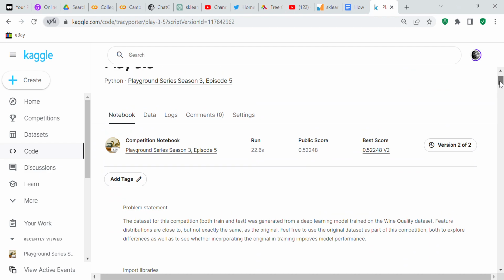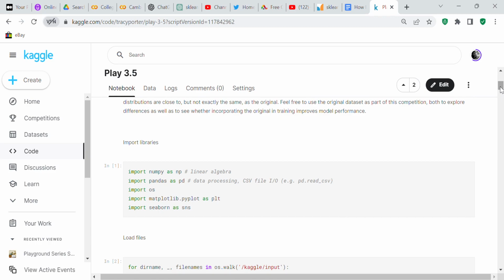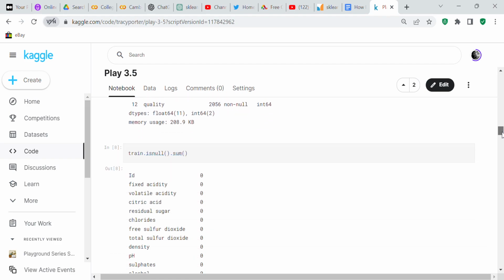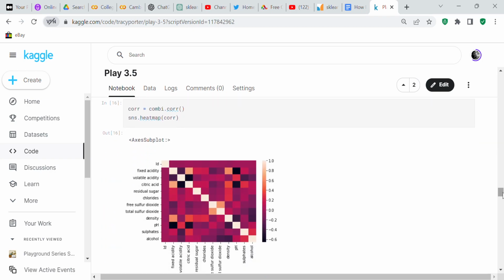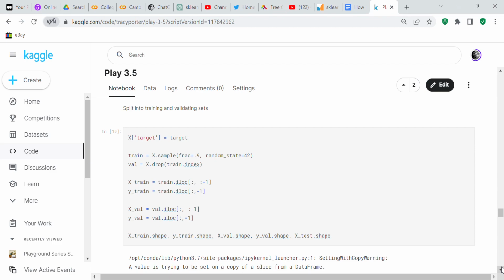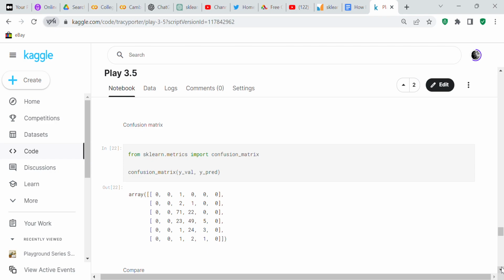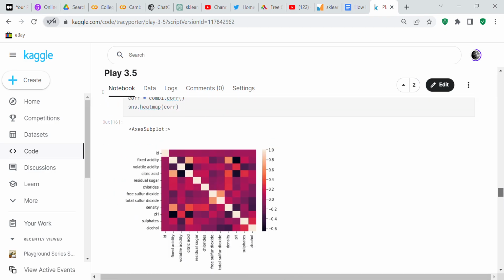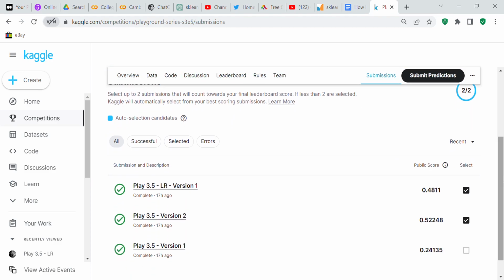Code Review: Kaggle Season 3 Episoode 5 Wine quality dataset